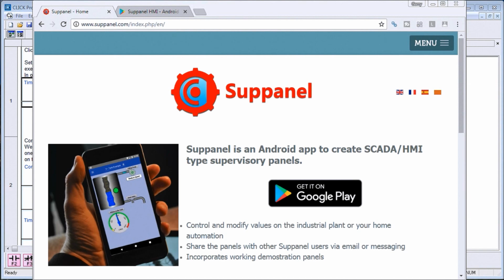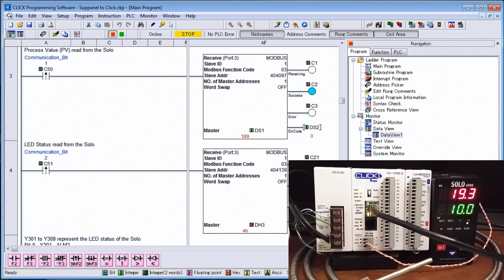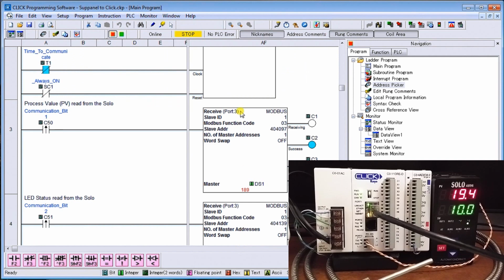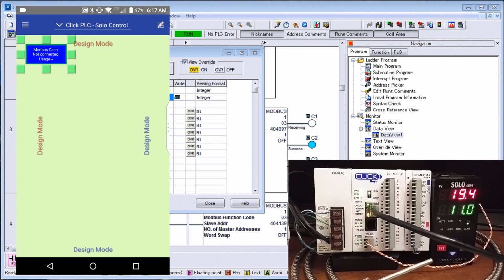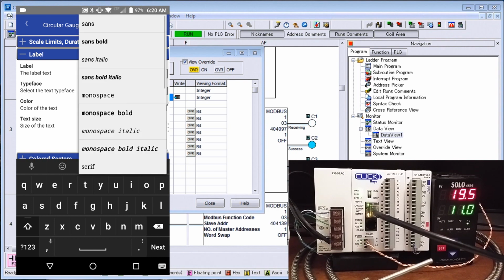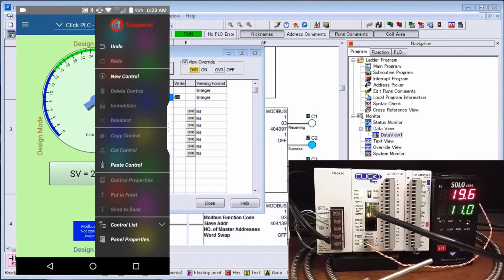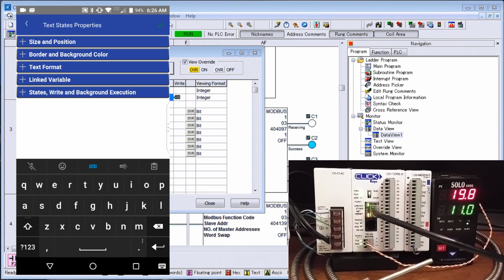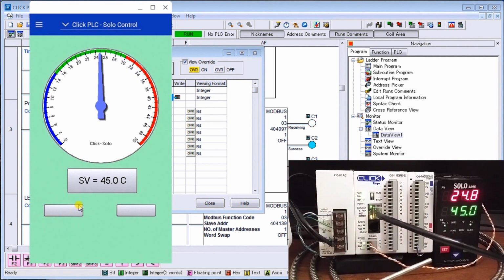Turn Your Phone Into a Powerful PLC Control Panel!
Suppanel is an Android app used to create a human-machine interface (HMI). We will connect this to our Click PLC using Modbus TCP. This HMI panel can be made on your computer, tablet, or phone using the appropriate operating system or software. You can use this software to create panels that can control or modify values in your automated system. These panels can be shared with other Suppanel users.
We will create a Suppanel Panel to monitor and control a Solo Process Temperature Controller using the Click programmable logic controller (PLC). The Click will communicate with the Solo via RS-485 using the Modbus RTU protocol. The Suppanel HMI will be communicating with the Click PLC using the Ethernet Modbus TCP protocol.

00:00 Suppanel Android HMI to Click PLC (Modbus)
00:16 Communication Overview - Suppanel to Click to Solo Temperature Controller
01:30 Download and Install Suppanel Software
02:00 Click PLC Program - Explanation of existing program to Solo
04:13 Click PLC Modbus TCP IP Address and Register Addresses
06:56 Suppanel Programming
18:30 Running our Suppanel Software and Demonstrate Control

There are several reasons why we are using the Suppanel android HMI. Here are just a few.
- Connect to OPC Unified Automation Servers, S7, and Modbus TCP devices
- Control and modify values on the industrial plant or your home automation
- Share the panels with other Suppanel users via email or messaging
- Comes with highly configurable controls: Numeric, Gauges, Switches / Arrow / Animated GIF / Pipe, etc., Trend Control, Alarm Control
- Powerful built-in designer - no external editor required
- Immediate change from design to execution and vice versa for quick debugging
- Wide zoom capability in both design and run modes
- Free 60-day Software Evaluation